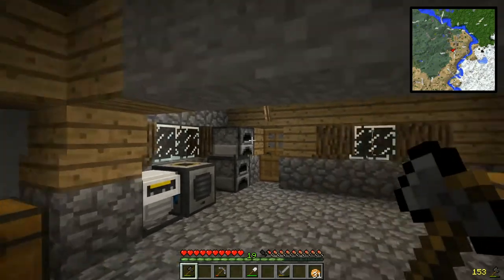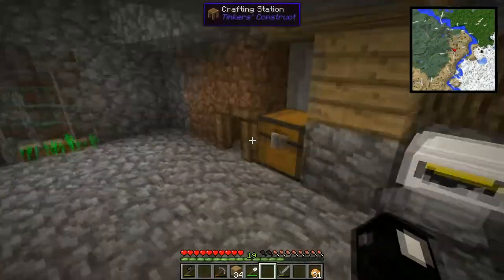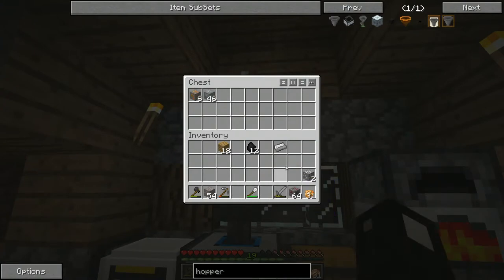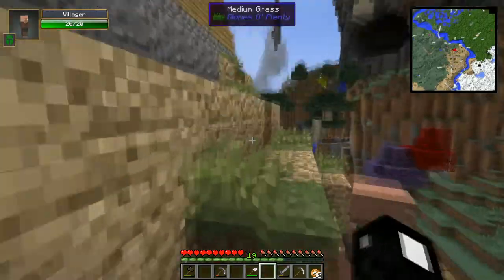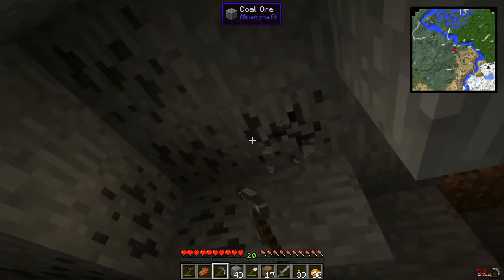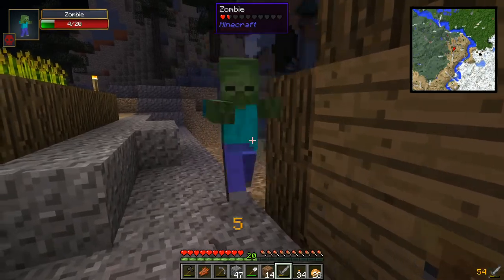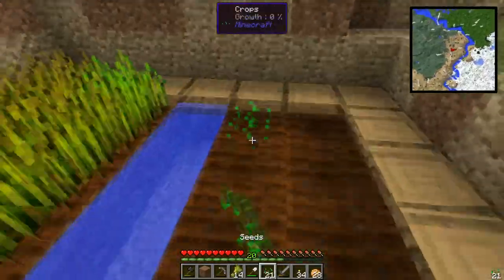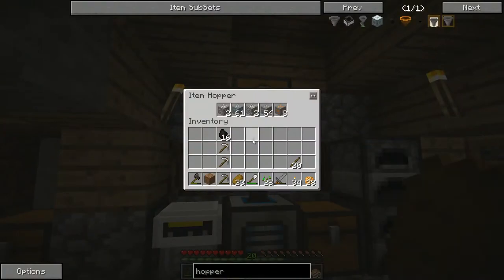Cruz Plays FTB TPPI | Ep 7: Semi-Automated Ore Processing